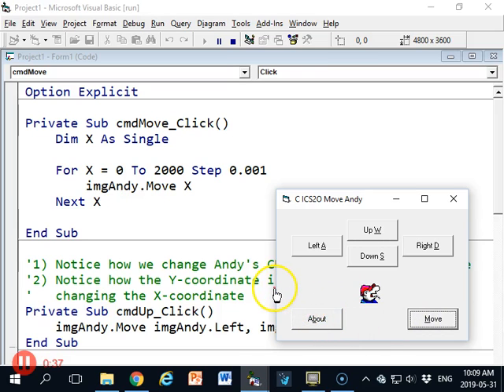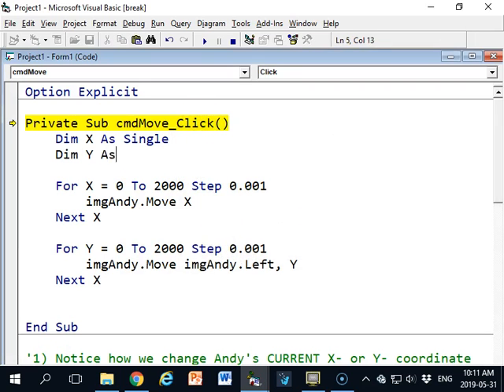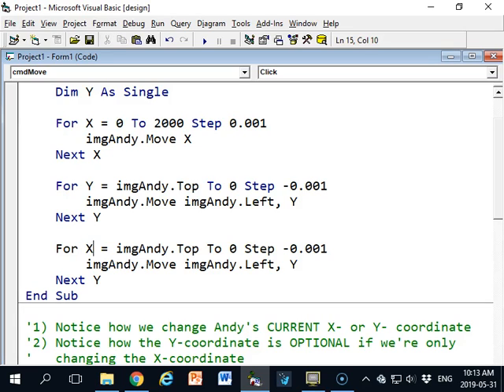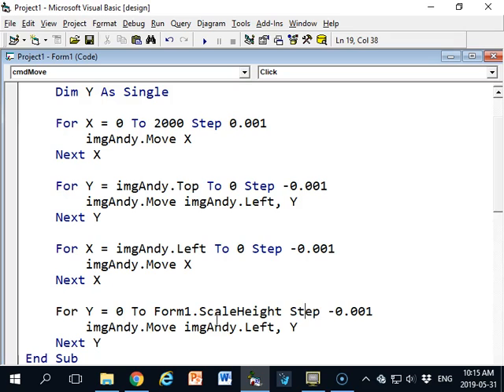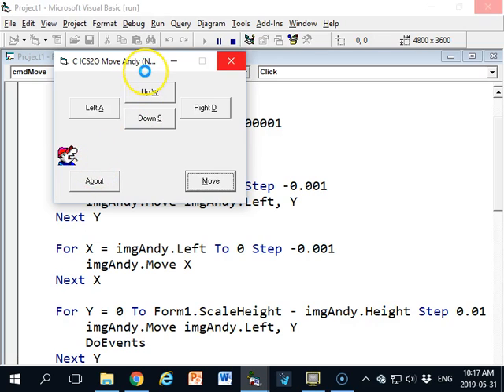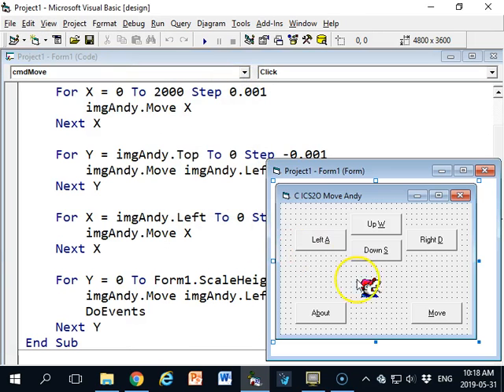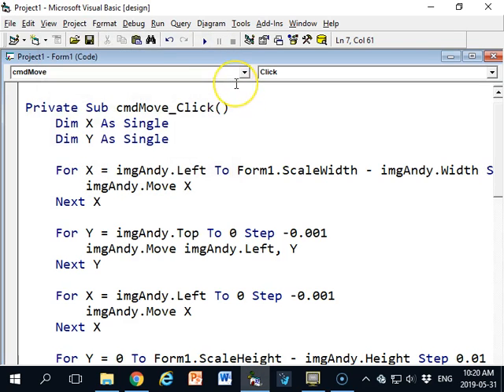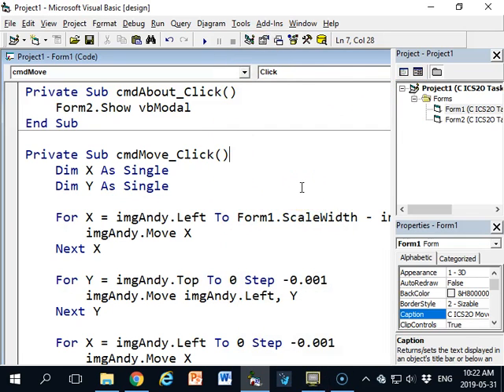Moving an Image Control Using For Next Loop with Andy period 2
Moving imgAndy (image control) using a For Next loop in VB6. Includes Form.Show to load and display a form.